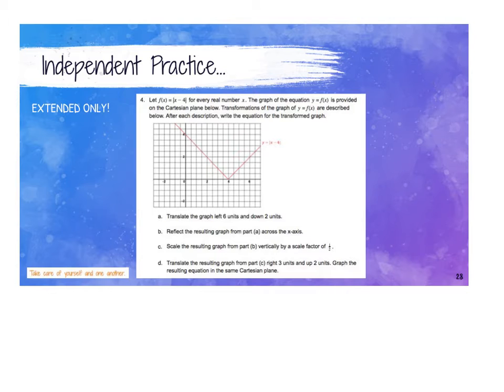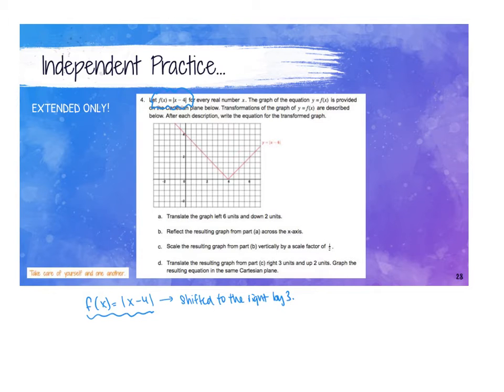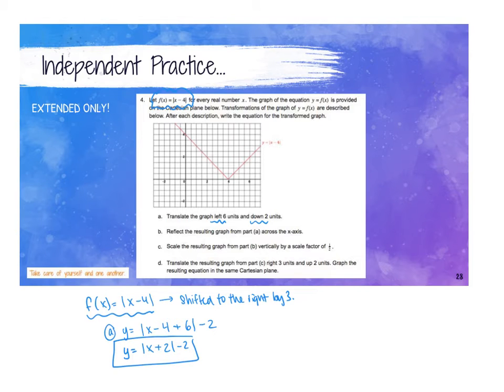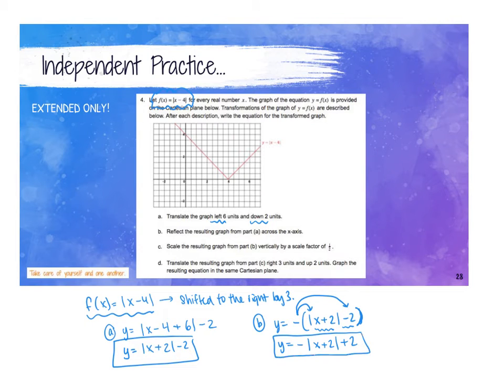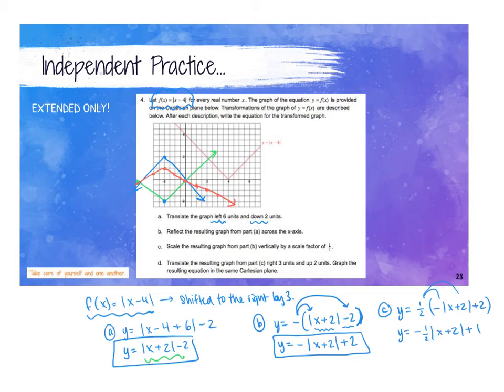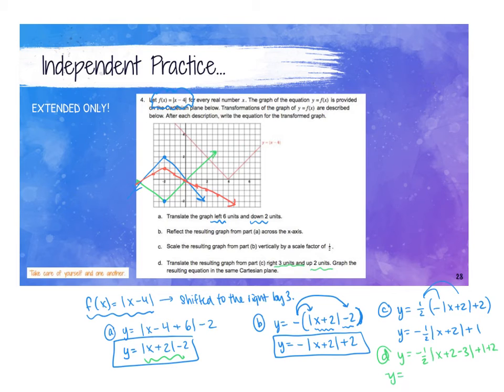D. Transformation of Functions IP #4